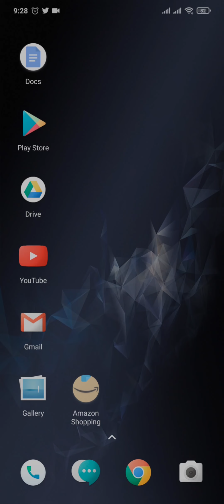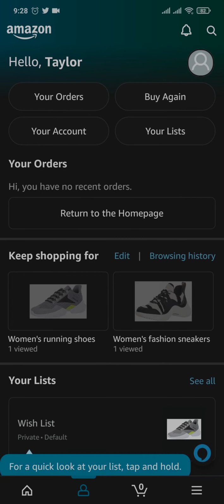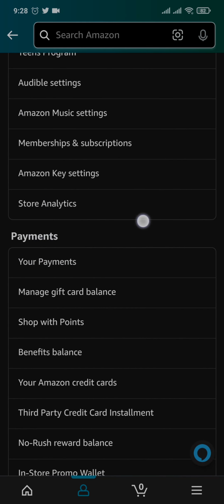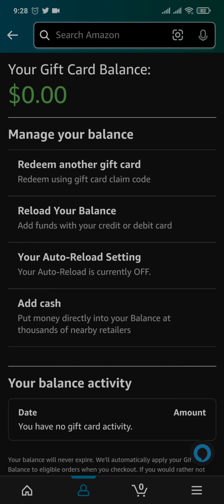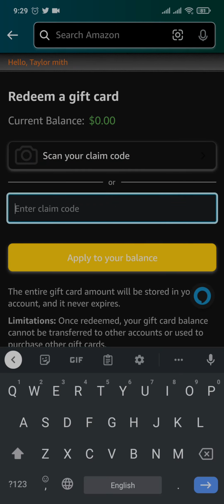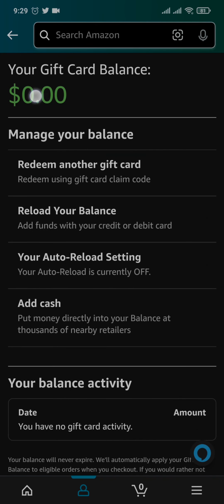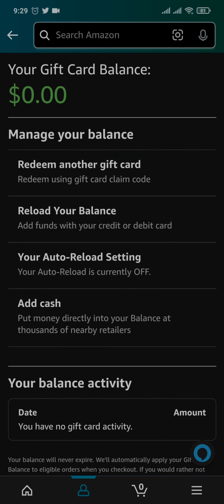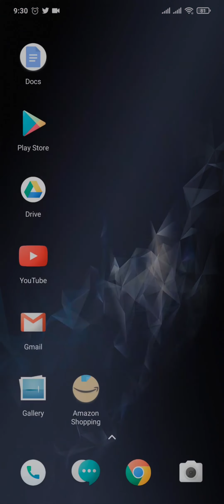How To Redeem Amazon Gift Card Online (2023) | Use Amazon Gift Card (Step By Step)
Learn how to redeem amazon gift card.

Do you wish to redeem amazon gift card and purchase premium offers of amazon? This video walks you through the step by step process of how to redeem gift card of Amazon . Watch the video till the end and learn the steps in detail.

In order to save or redeem gift card on amazon, Open your amazon account and then click on "human icon" on the bottom of the screen. Tap on "Your account" and scroll to bottom at the section of payment and click on "manage gift card balance". Click on "redeem another gift card". Now type code or scan QR code.